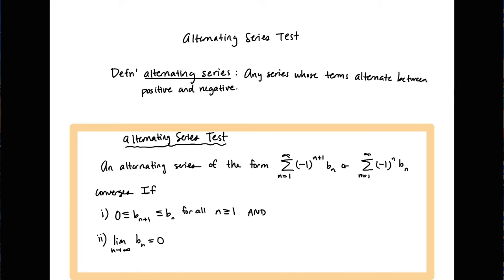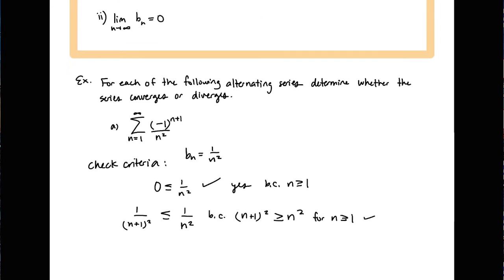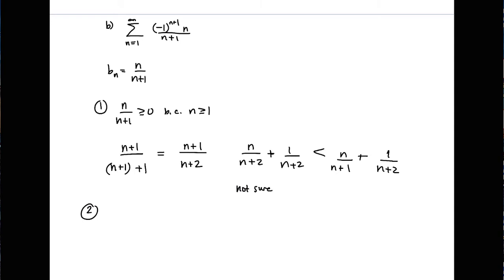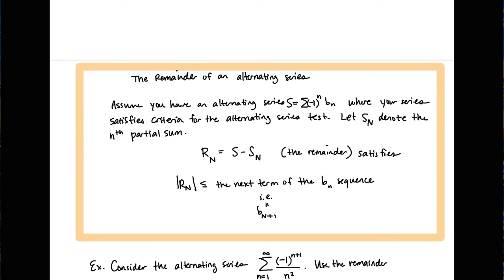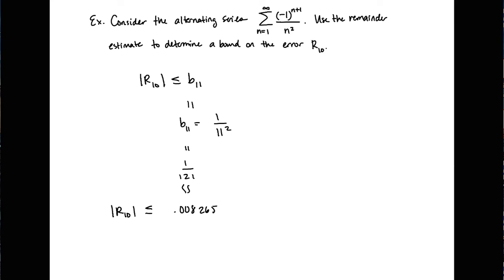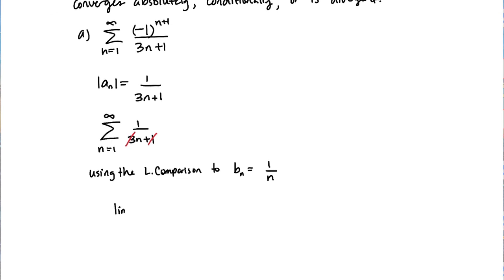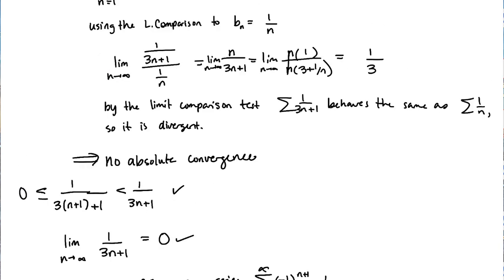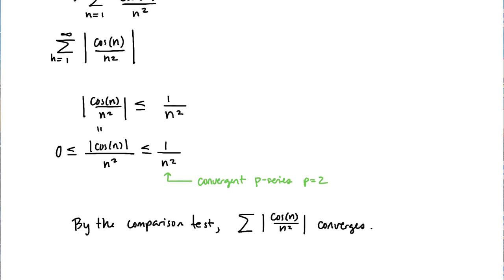Alternating Series Test